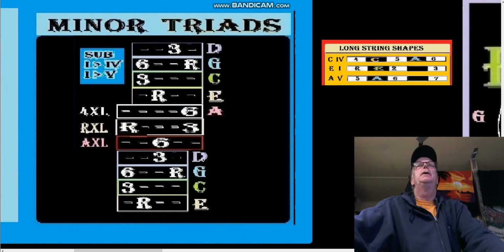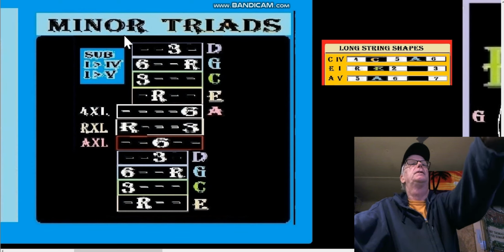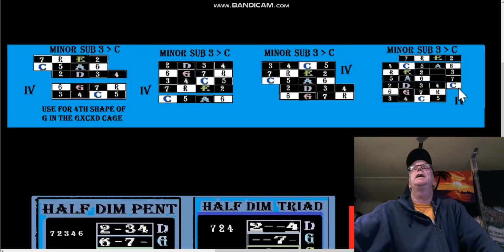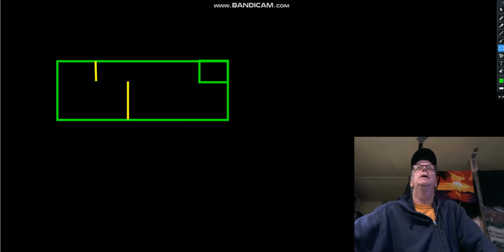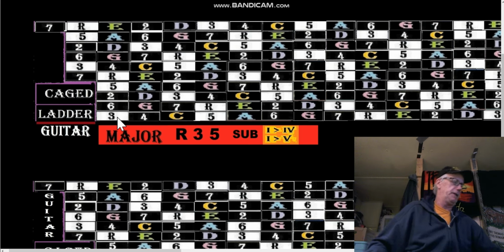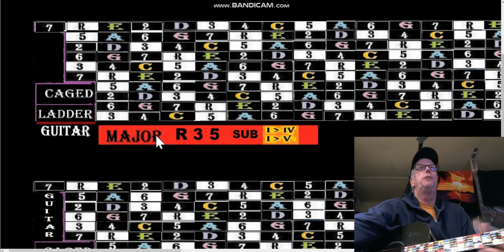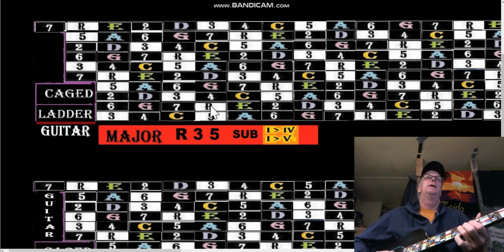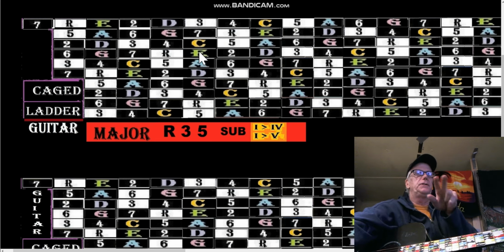Andys Free Guitar Charts Videos Lesson Chart 262 Part 5 of 7